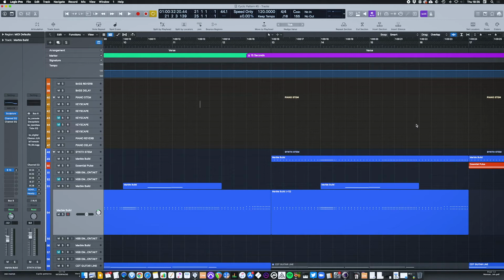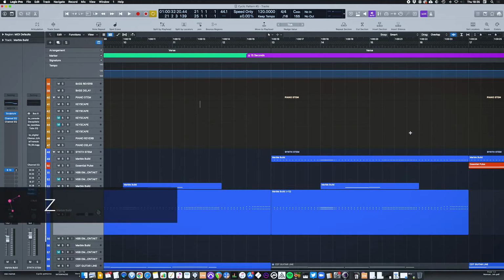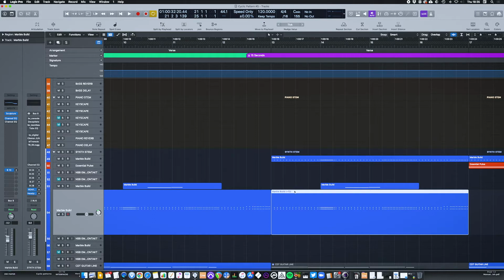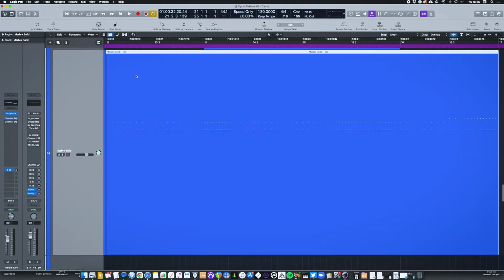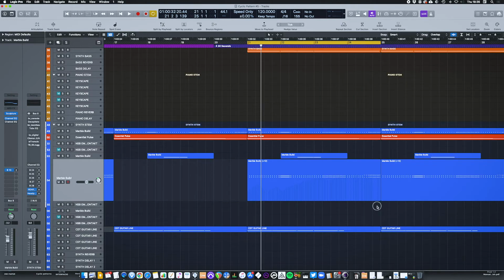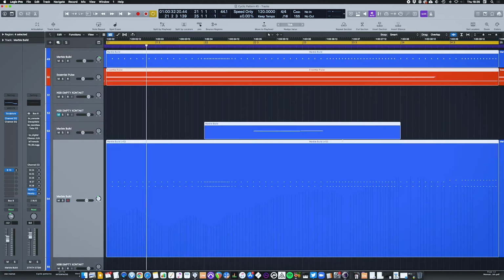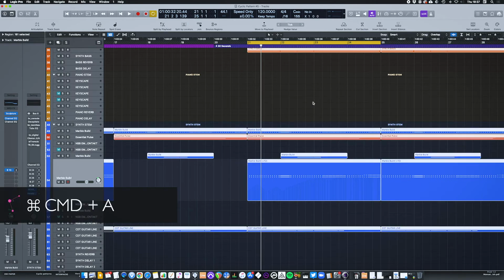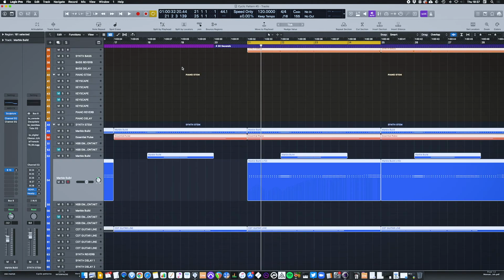Logic Pro Workflow - Resize project to fit arrange window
Logic Pro Workflow tips in under 60 seconds!

Being able to see the whole of your Logic project in the arrange window quickly, can be a massive time saver. In this tutorial, we look at ways to zoom in and out of your project, and help you resize project to fit arrange window.

Wanting to have your music Mastered online, check out Landr?